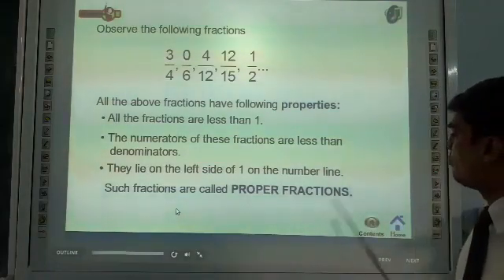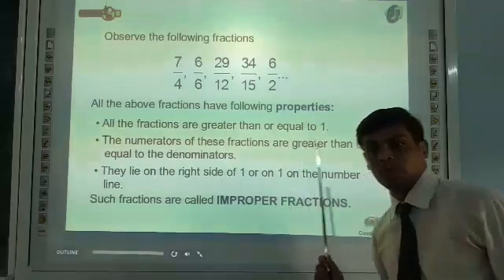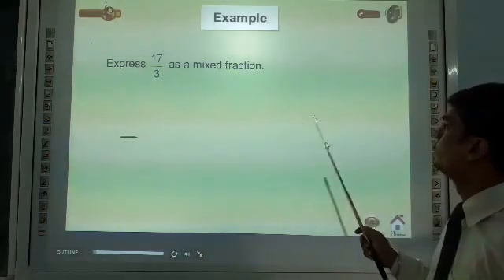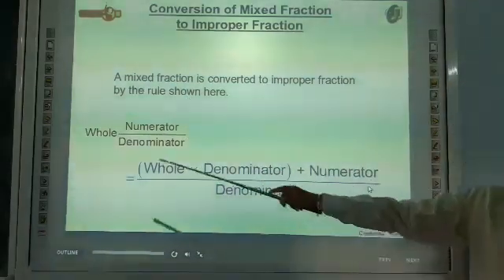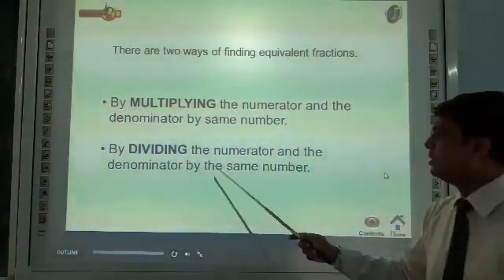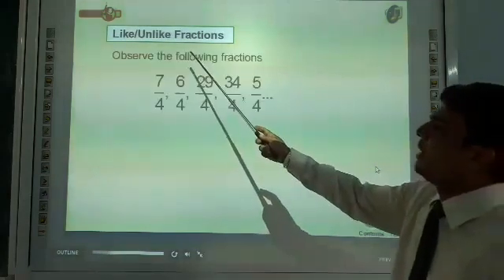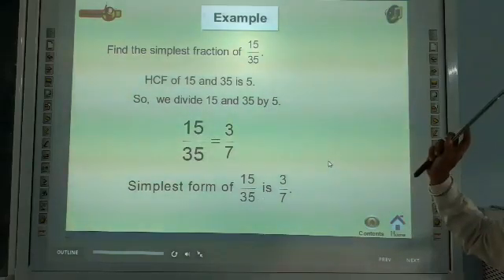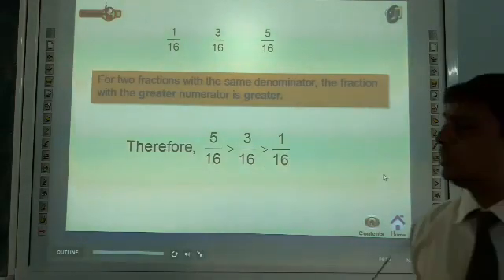BBV Class-6 Maths Chapter-5 V-2